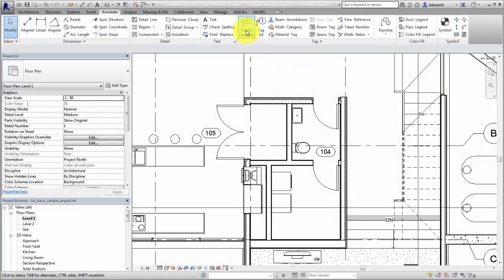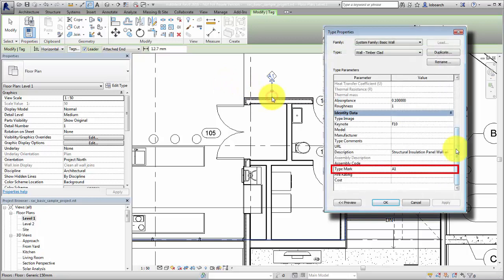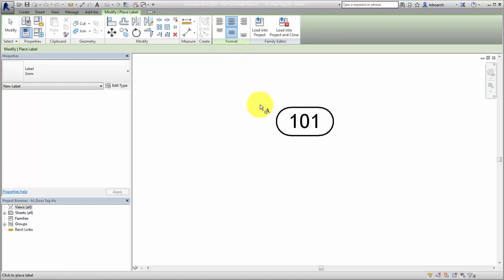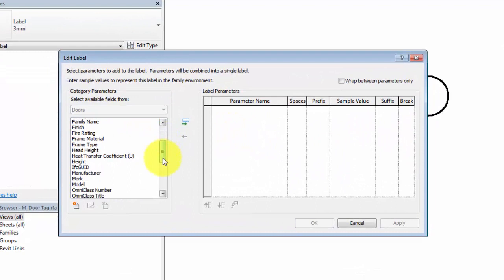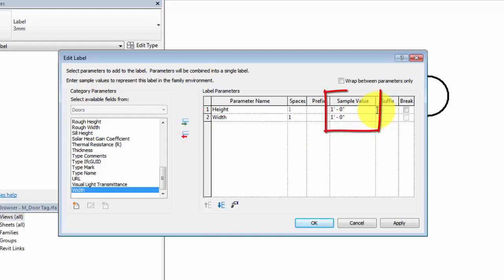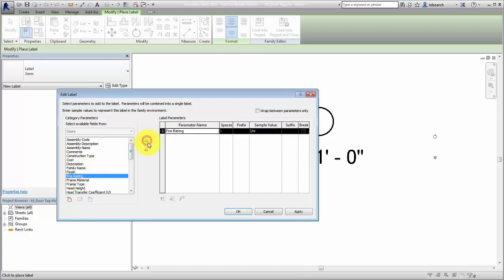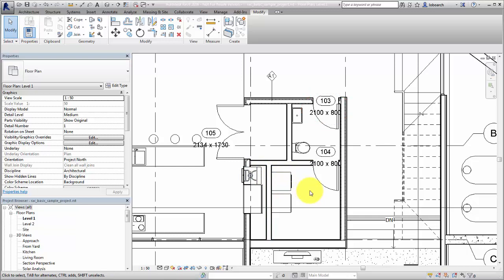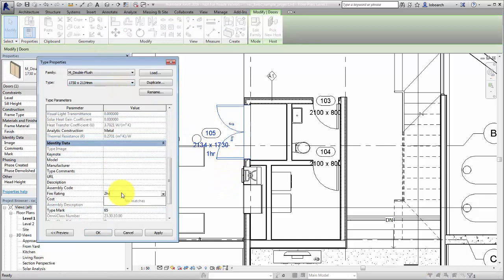Customize Tag Information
Learn how to add a label to a family in order to display parameters from the tagged element.